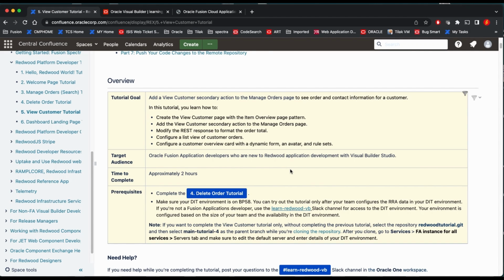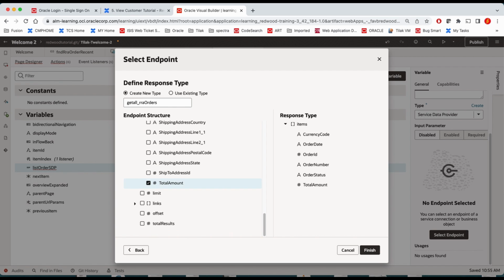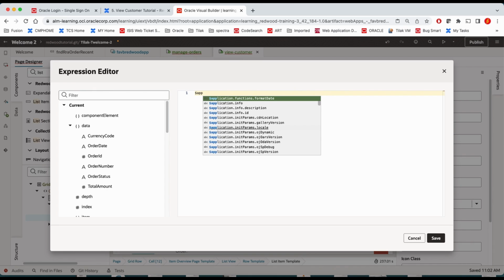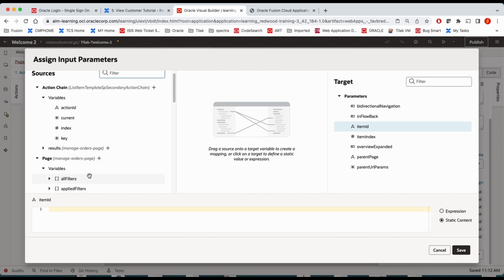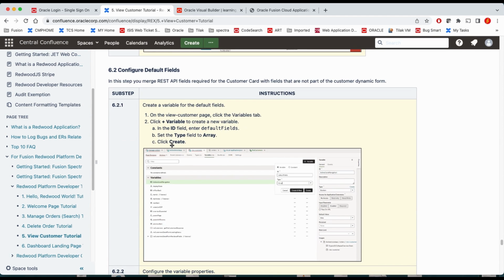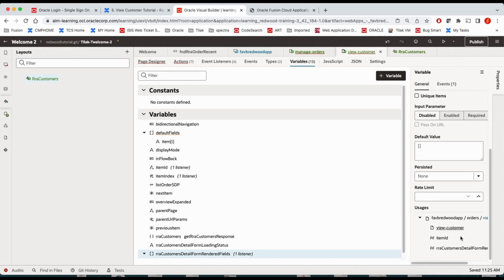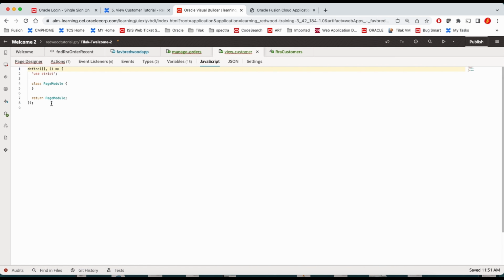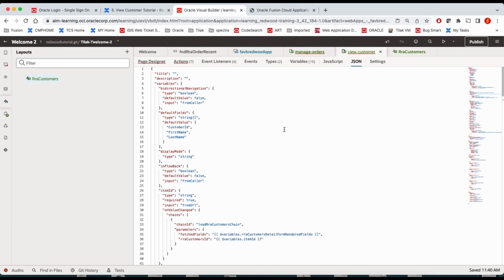Visual Builder's Redwood Platform Tutorial 5 - View Customer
This Tutorial is a visual representation of the PDF tutorial provided by VB Redwood  Platform, Lesson 5, View orders by Customer